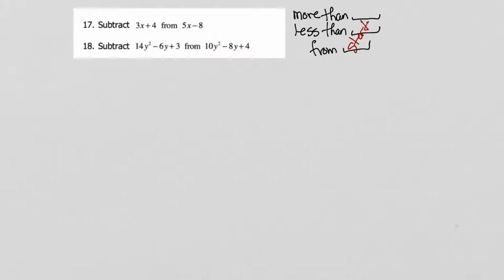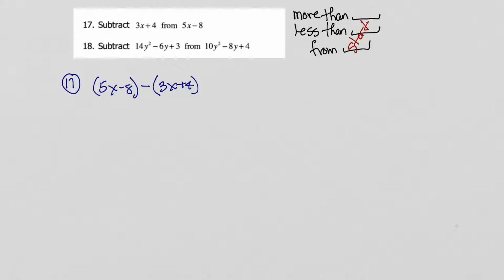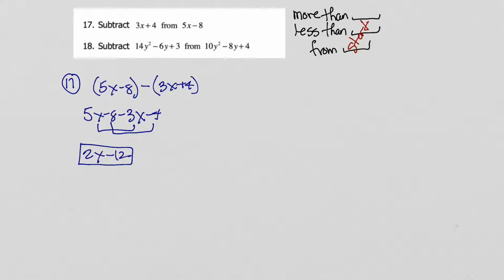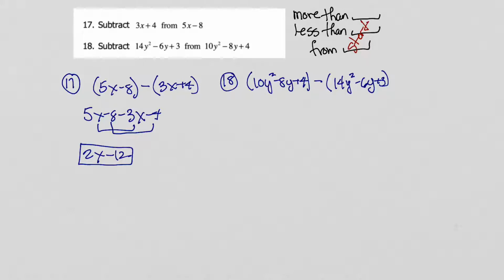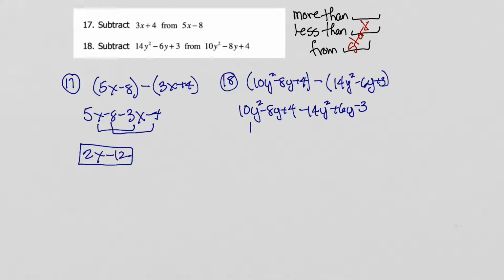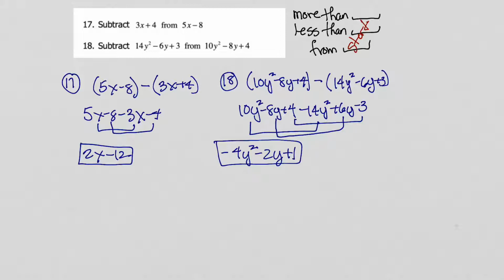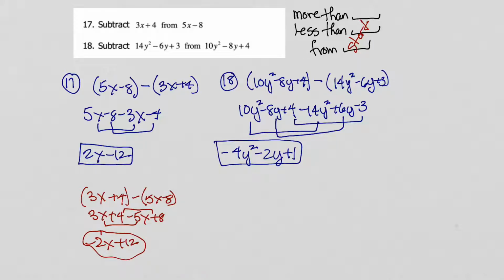Section 4.4, Problems 17-18